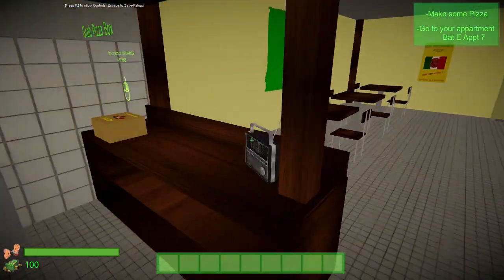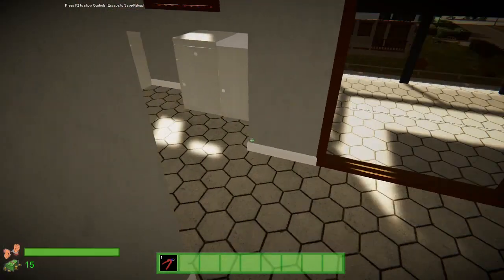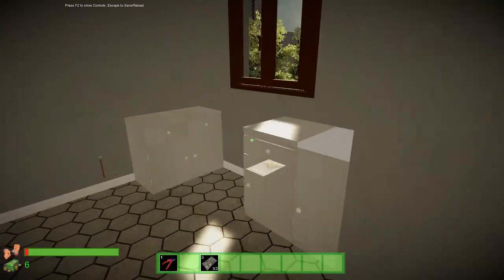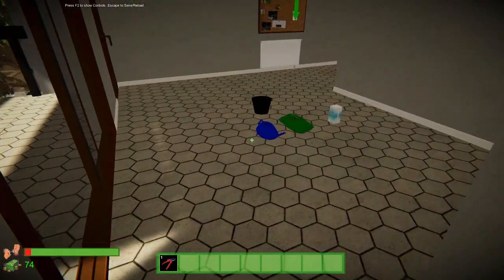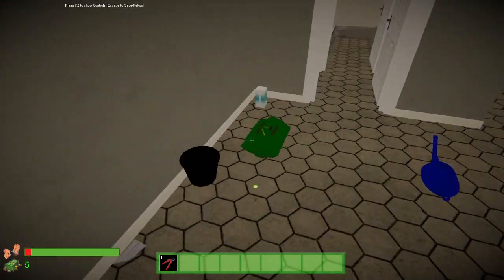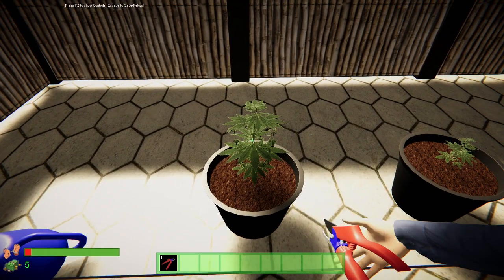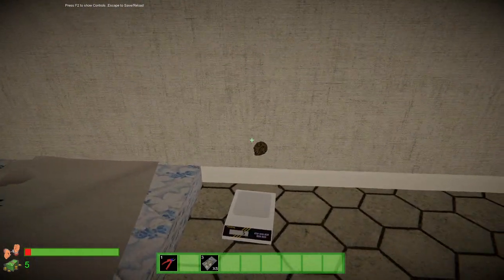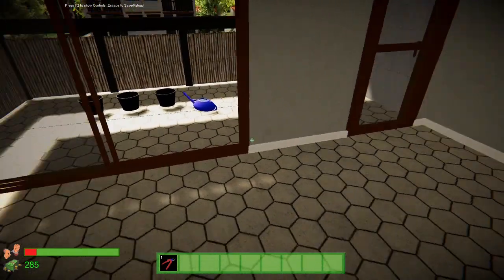Dr Greenstuff - E1 - Small Time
Grow and sell while remaining under the radar of police.

My Links!